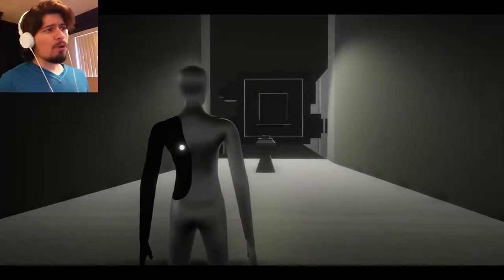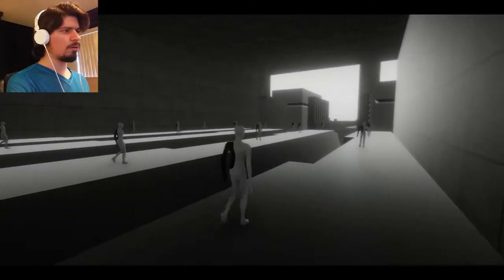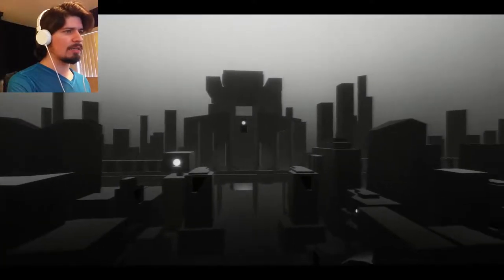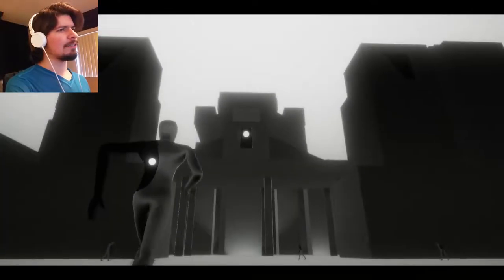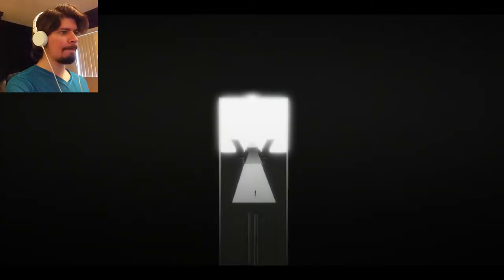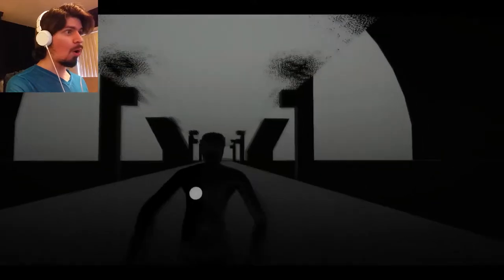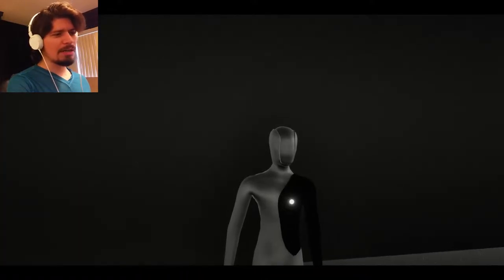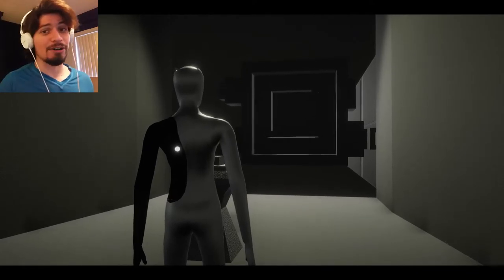Despondent | When All Hope Is Lost...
Is there anything left for those who wander?